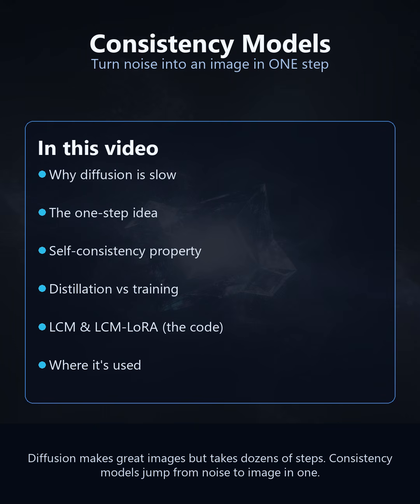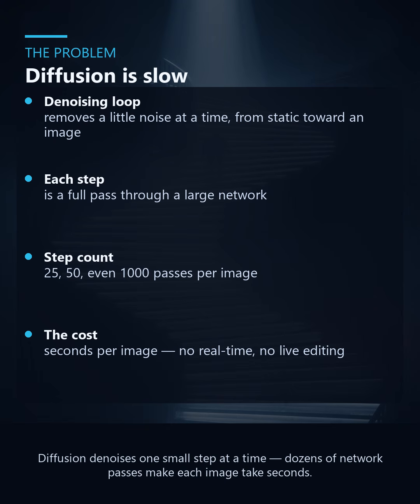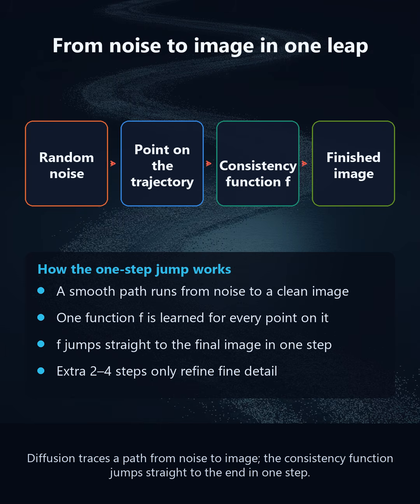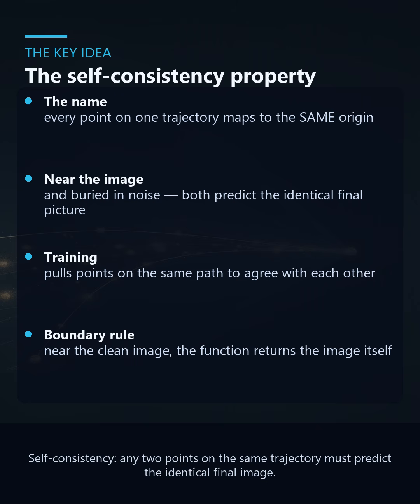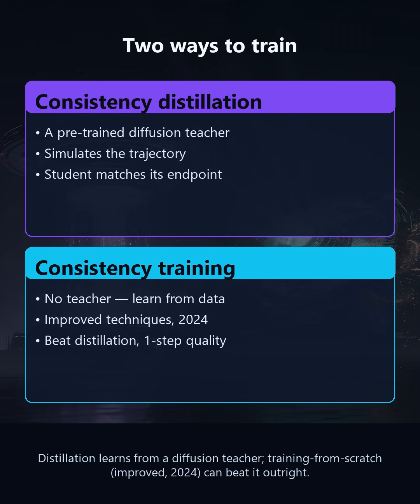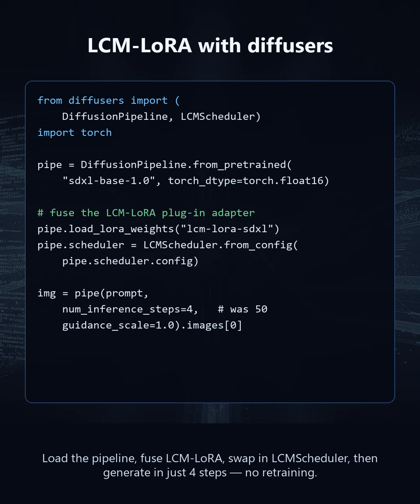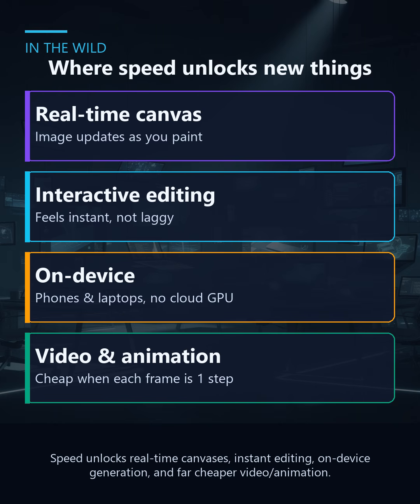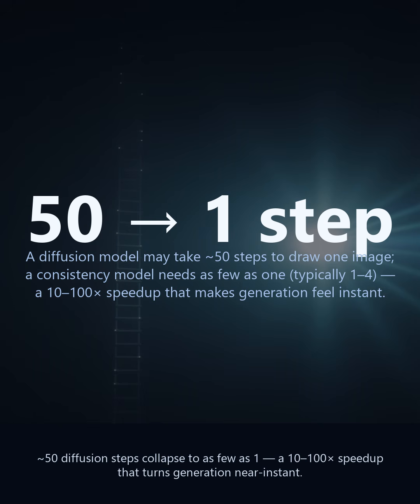Consistency Models Explained: Generate Images in One Step Instead of Fifty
Consistency Models: image generation in ONE step instead of fifty.

Diffusion models make gorgeous images, but they are slow: they start from noise and denoise over many steps, each one a full pass through the network. That is dozens of passes for a single image.

Consistency Models, introduced by OpenAI in 2023, attack that head-on. A diffusion process traces a smooth trajectory from a clean image out to pure noise. The key idea is self-consistency: train a model so that ANY point along that trajectory maps directly back to the SAME starting image. Once it has learned that, you can jump from noise to a finished image in a single step - or take a few steps to trade a little speed for extra quality.

They can be distilled from an existing diffusion model or trained from scratch. The best-known application is Latent Consistency Models (LCM), which turn slow image generators into near-instant ones, powering real-time and on-device image tools.

Why it matters: consistency models keep most of diffusion's quality while cutting sampling from many steps to one or two - the difference between waiting and watching an image appear as you type.

Save this & follow for more simple AI explainers.